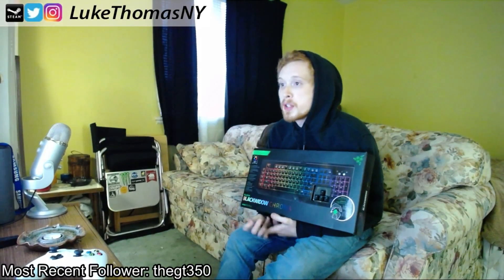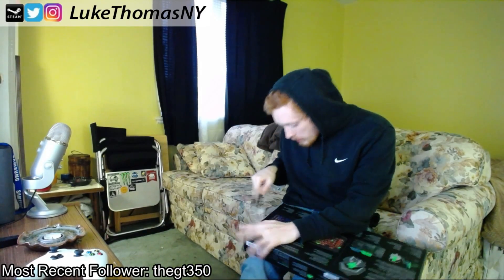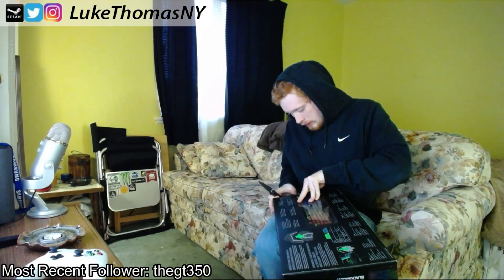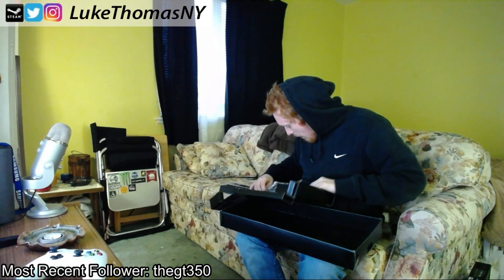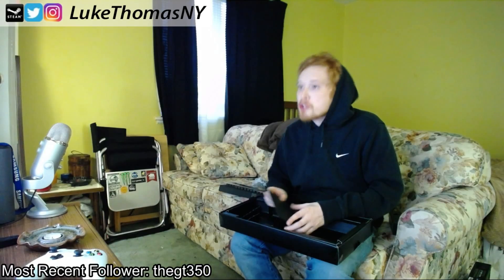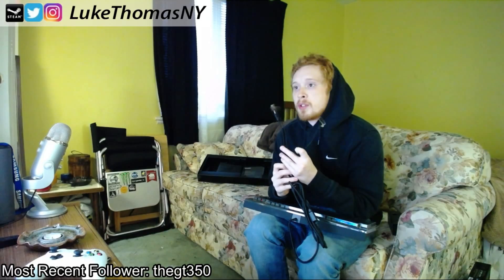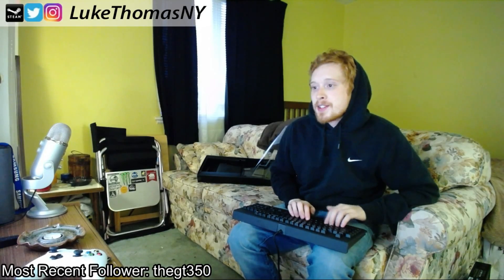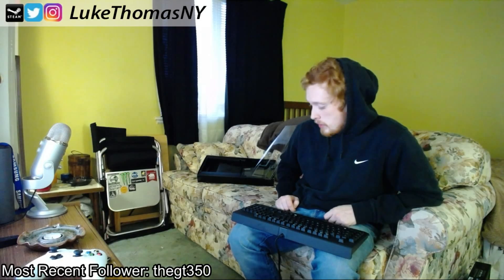Unboxing the Razer Blackwidow Chroma 2016 Edition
an unboxing and basic run down of the razer blackwidow chroma keyboard 2016 edition. Come check out my twitch stream for more gaming and chances to win cool prizes and gift cards. My next giveaway will be happening when I hit 200 followers!